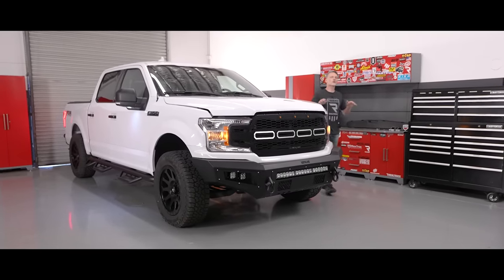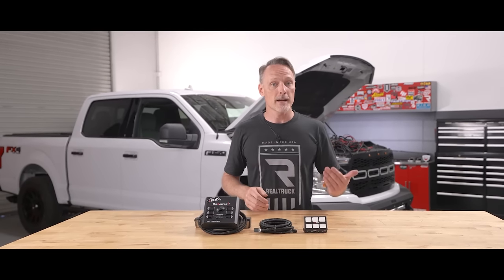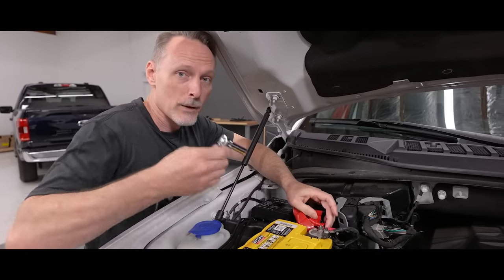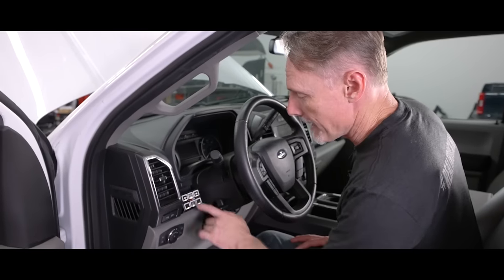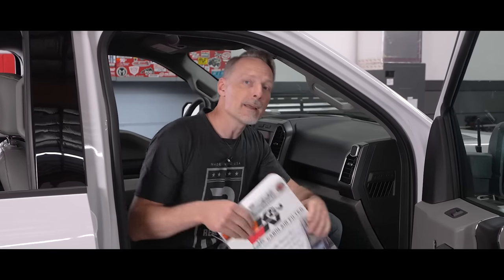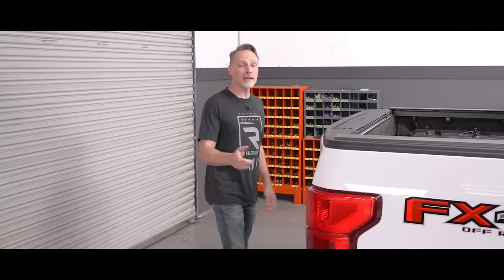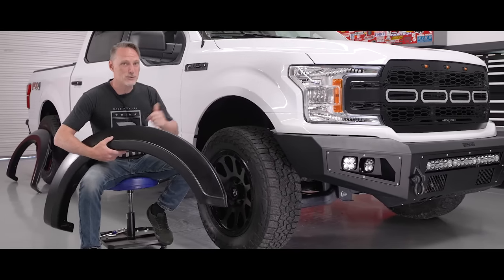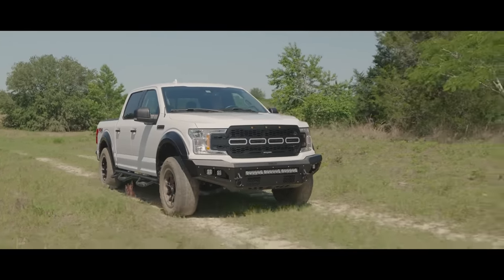Build Series 2018 F-150 Episode 4 - Finishing Touches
Welcome back to our 2018 F-150 Build series. We just got done with a major facelift on this project truck, and what a huge difference the grille and bumpers make.

And now it’s time to wire up those lights. So here are our harnesses: we’ve got the light bar, the cornering lights, the combo pods, the backup lights… let’s see here, how many things do we have to run to the battery? And route through the firewall? And where should we drill all the holes in our dash for all these switches? And it’s too bad these switches don’t match. I’ve got a better idea.

It’s a power distribution system called sPod. This is a clean build and we’re not about to clutter it up with unnecessary wires and random switches. We’re mounting the control box under the hood and running all our lights to it. This way, the box is the only part that needs to pull power from the battery, and it has the only cable that needs to run into the cab.

We’ve got a lot of extra power we’re pulling from the battery, which can shorten the life of a normal battery. So, we’re upgrading to an Optima YellowTop. This not only has the latest in AGM technology, but it also has deep cycle capabilities, so it’s designed to handle that extra load. Now let’s head into the cab and find a good location to mount the sPOD Mini6 switch.

We felt like this was the best placement because we can follow some factory wires making it easy to service, and it’s tucked out of the way, so it won’t get bumped by a knee.

Now we just need to label the buttons. I’ve got the cornering lights on separate channels so they can be used independently as curb lights. I’m putting the light bar on the same channel as the driving pods because we’ll always be using those together and it makes sense for them to all be on one switch. The rear-facing lights will go to this switch because it feels the most intuitive and we still have 2 more channels in case we ever want to add more powered accessories.

To wrap up, I wanted to include some stuff that’s often overlooked, but that can really improve aesthetics and function.

We replaced the cabin air filter in the dash and we went with K&N. K&N’s well known for high performance, cleanable air filters that go in the engine, but they also make high-quality filters for inside your cab too, and since they’re reusable, no more trips to the part store for this air filter.

Under the back seat, we dropped in the Husky Gearbox. This will contain that loose stuff, so it doesn’t roll around the floorboard every time you touch the brakes. And I’m a huge fan of organized storage.

Moving to the back, we have the Husky Wheel Well Liners. This is a simple fix to an unsightly part of the truck. Ford tends to neglect the rear wheel well and the better your truck looks, the more it stands out. Another benefit is how easy it cleans out versus trying to detail out all those nooks and crannies. A quick spray out and mud just melts away. I did a little trimming for the oversized shocks and now it’s perfect.

Since the new tires poke out a little, we’re going to install these Extend A Fenders from Bushwacker to add coverage and help keep every little puddle from redecorating the side of the truck. The matte black color is really going to pop.

When I drop the tailgate, you’ll notice it lowers nice and easy. Some trucks have a tailgate damper from the factory and that’s a really nice feature, but this one did not so we picked up this one from DeeZee and it works great.

We finally have everything installed for this build and it’s I gotta say I’m digging the vibe, but I want to hear what you think about it, so hit me up in the comments below. Make sure you’re subscribed to our channel to keep up with what we’re doing and ring that bell to be notified when we release new material because, in our next episode, we’ll be taking this truck out for an adventure and see how it does in the real world!

What to upgrade your truck with these products? Find the full build list and latest episodes